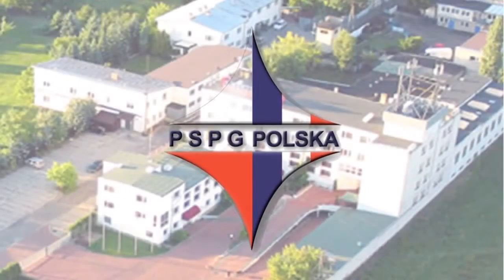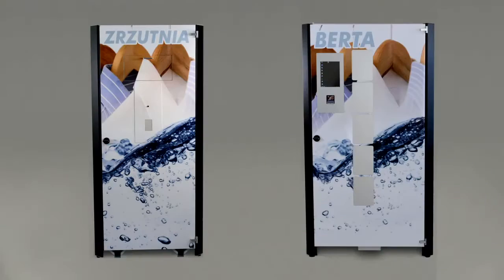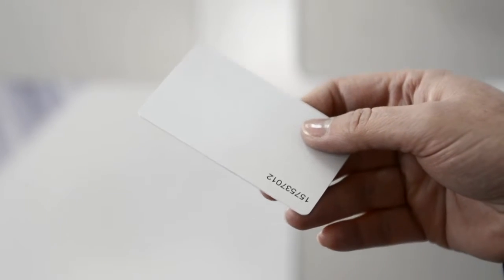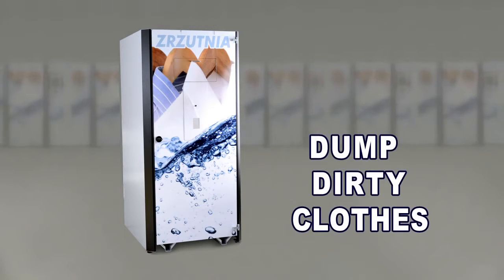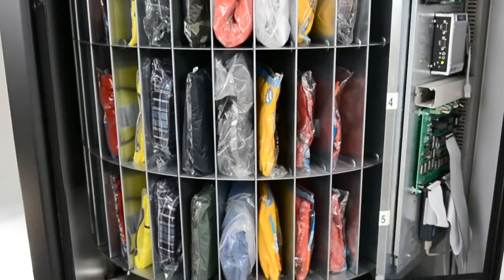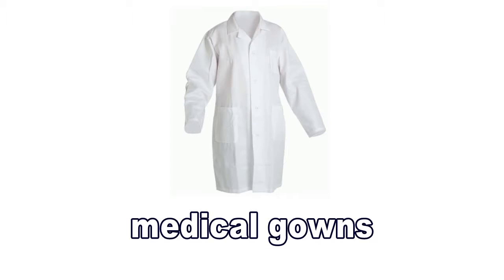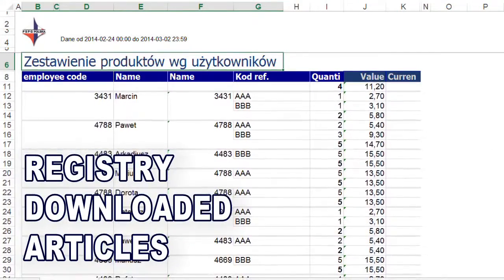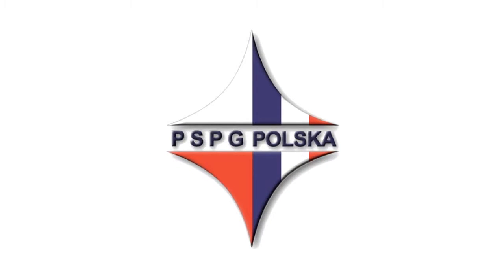BERTA - The automatic system of clothes distribution and collection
We are presenting Berta, the advanced clothes management system. It contains: the software, a distributing vending machine and a dependent collecting machine, the so called-chute for used clothes.

The dirty clothes chute is able to fit 250 – 300 of used items of clothing. To make the laundry operations easier inside the chute we have installed a standard laundry trolley, which is always ready to use. The chute does not have its own computer, is depends in the dispensing machine and should be located close to it. In each collecting machine we have installed a video camera which records the moment when the used clothes enter the chute; thanks to that whole process is more secure and authenticated

Thanks to our system you have permanent access to important information, such as: at which stage the clothing is at the moment, the exact number of ready to take clothes in the customer’s place, how many pieces of clothes are circulating at the moment, how many are in use, and how many are waiting for the pickup. Thanks to that information we are able to optimize the use of our resources and also adapt the quantity of clothes to our logistic capabilities. During the returns the user has a chance to notify damage; in such a situation the laundry is being informed about the service needs, it gets immediate information about the specific items of clothing and the type of required repair. That solution is real time saver, since laundry workers do not have to check every item of clothing all the time, and they can prepare themselves for the repair. It makes the information flow better and it make the user more satisfied with the laundry service. The remote control gives an opportunity to control and optimize the whole process of laundry circulation.